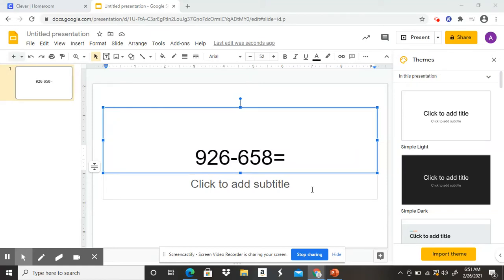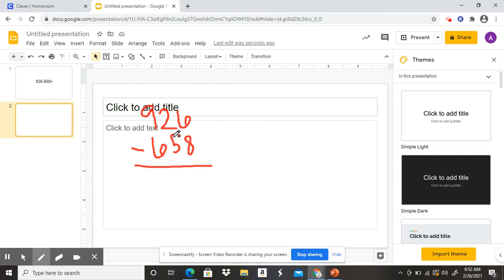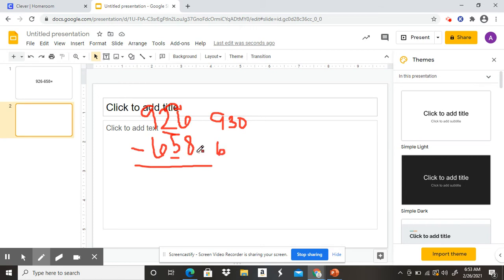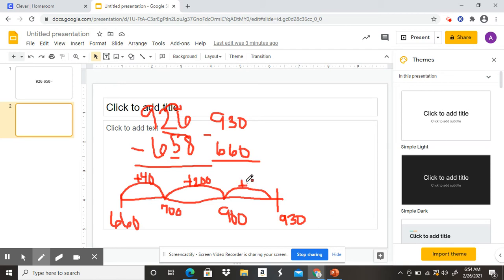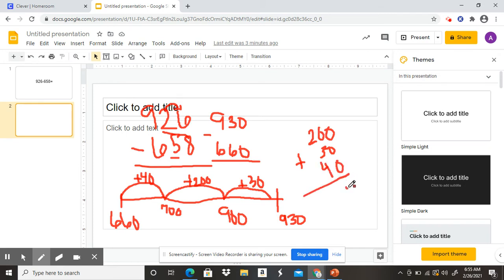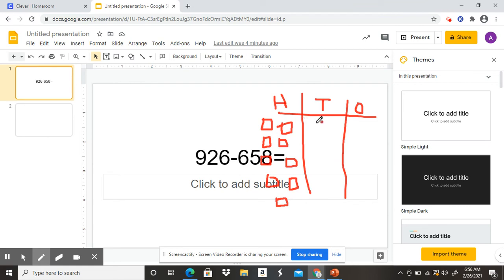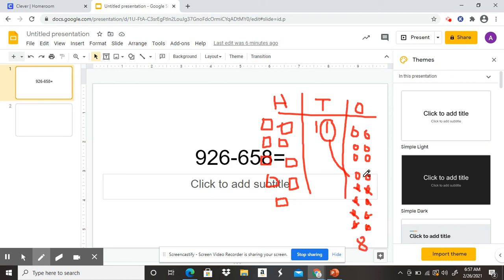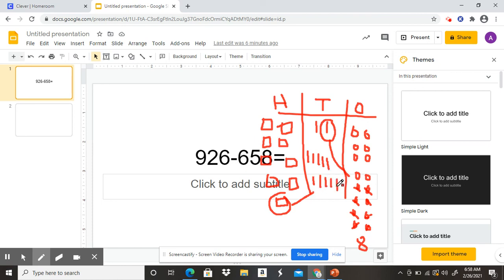Week 27 Monday